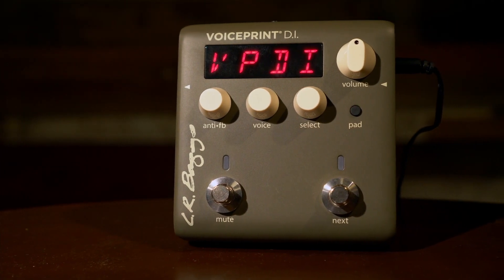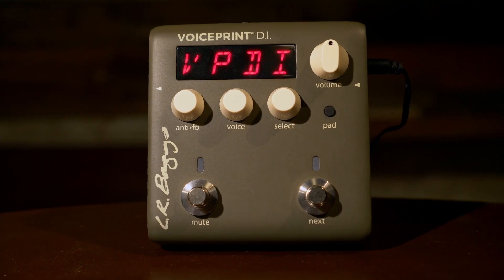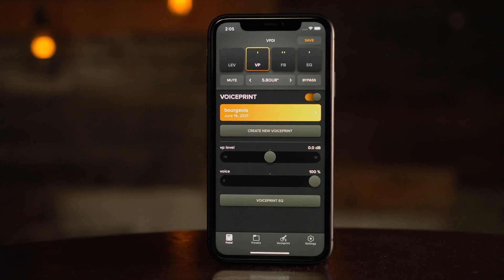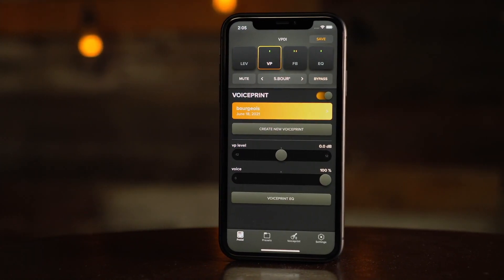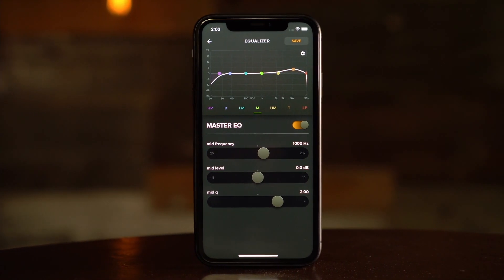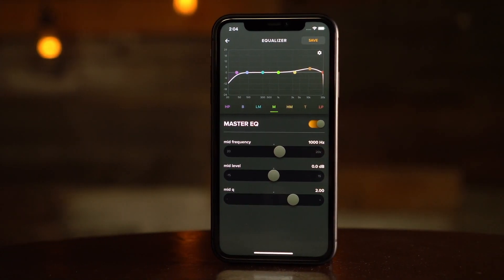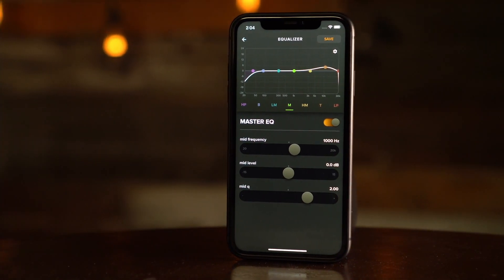LR Baggs Voiceprint DI - Summer Gear Slam '21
Watch how this tech-heavy DI harnesses the power of your phone to create custom EQ profiles.